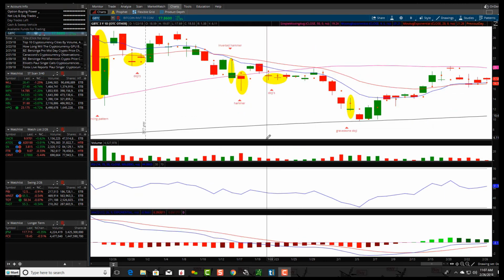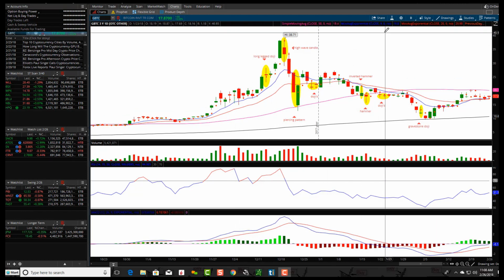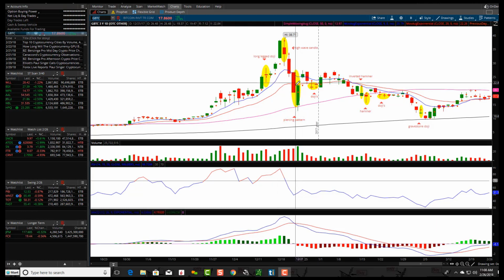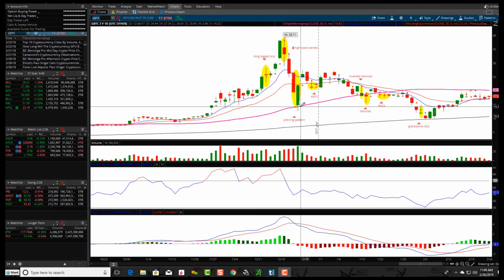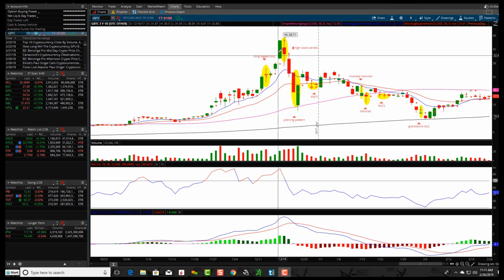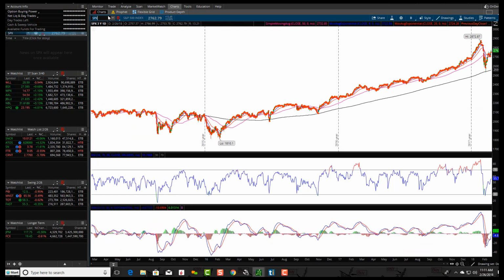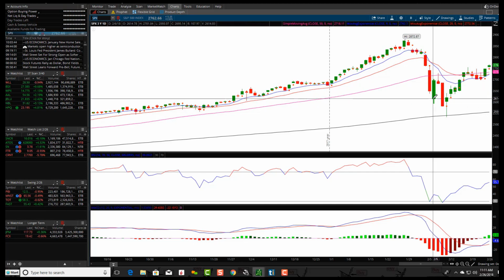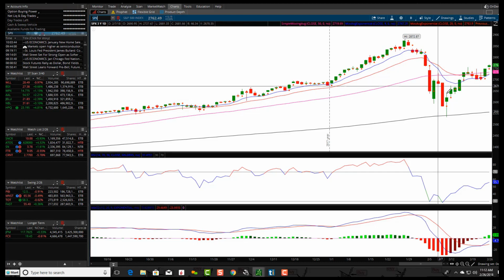Bullish Patterns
Join Our Trading Community & Receive:
• Trading Courses
• Trade Rooms
• Live Streaming
• Alerts
• Watch Lists